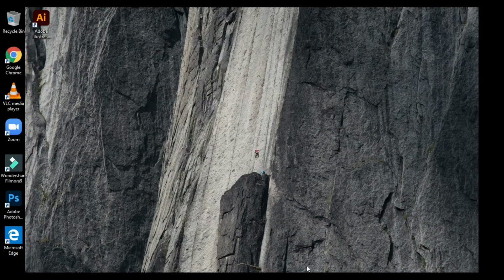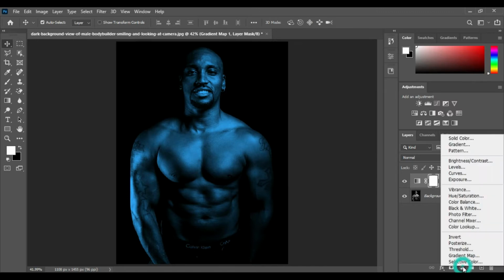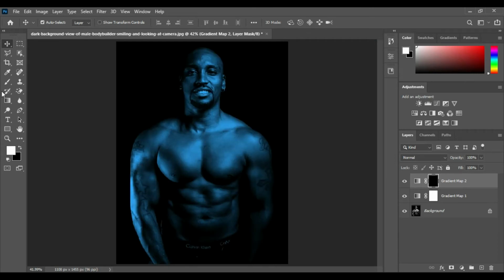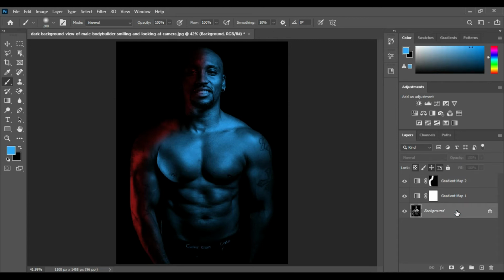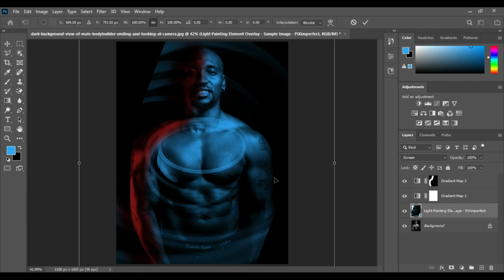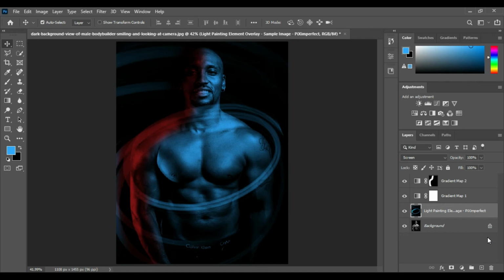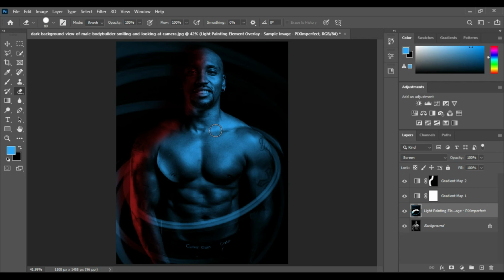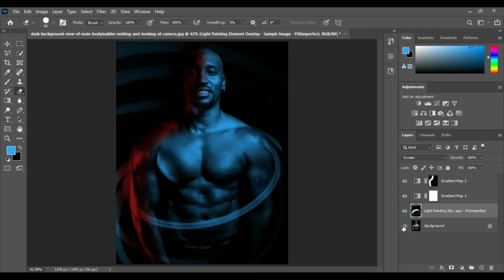Dual Lighting Effect | Portrait Dual Lighting Effect In Photoshop.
In this tutorial, you will learn Portrait Dual Lighting Effect In Photoshop | Dual Lighting Effect In Photoshop.
Dual light effect.
Dual light effect.
light effect.

Pro Dream Creator 2021.